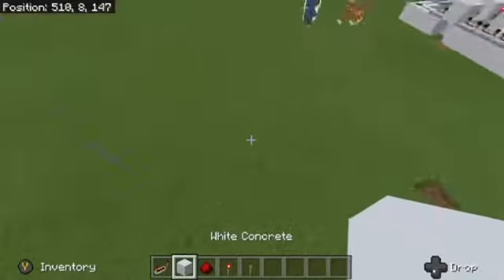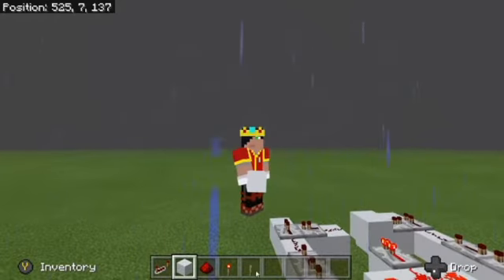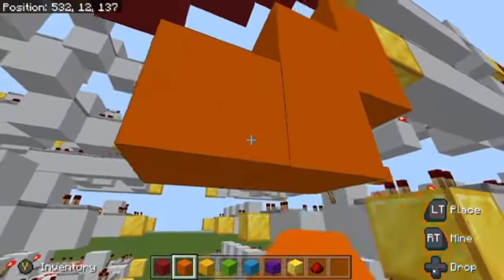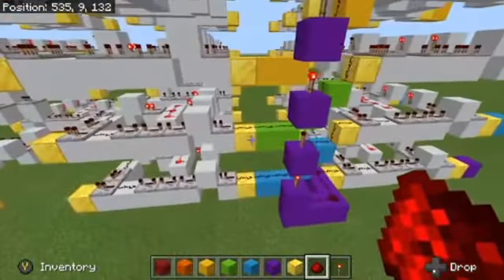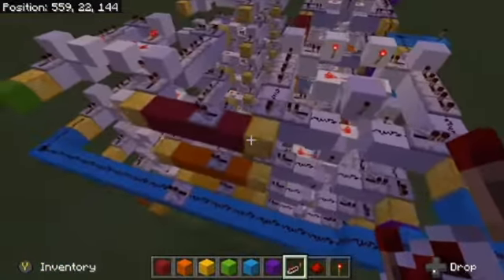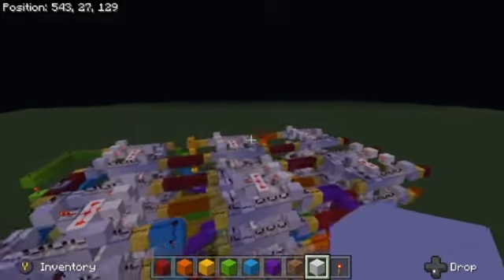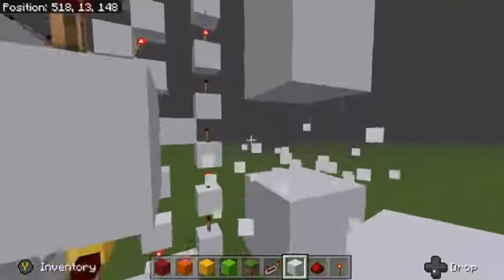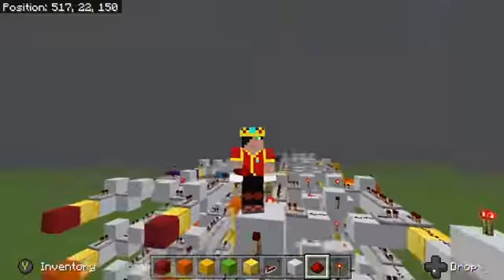How to build your own dice gambling machine part 1 "The Brain"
This is part 1 of how to build A gambling machine capable of rolling 2 dice and comparing each dices out put. In this section I cover how to build the "Brain" . The base circuitry is simple series of logic gates that function on all platforms. Part 2 will cover the machine itself that generates the outputs sent through this processor and get everything working as one.